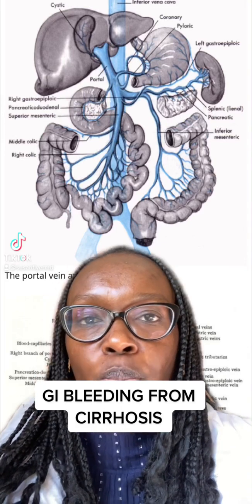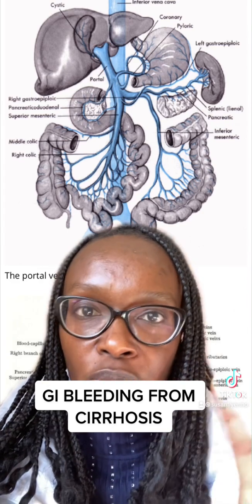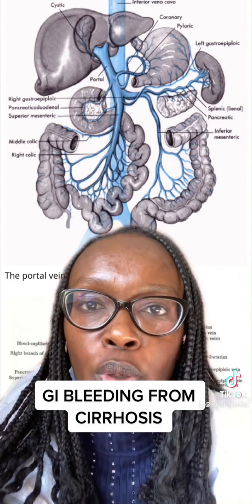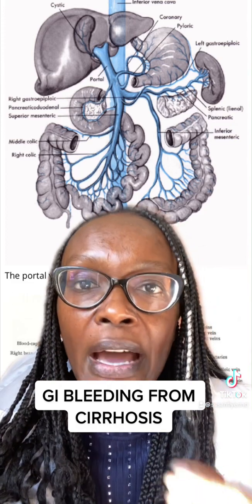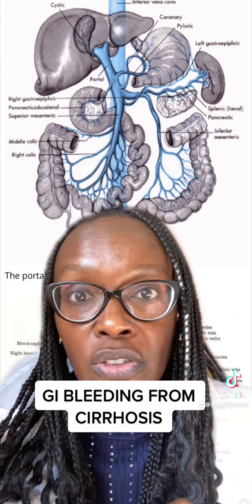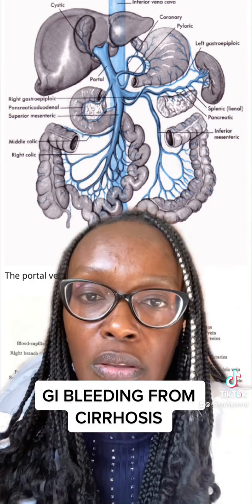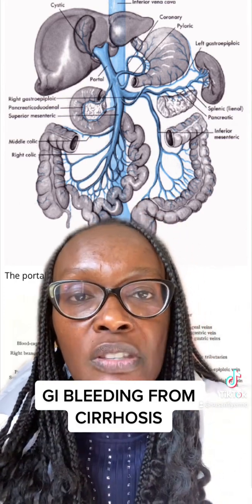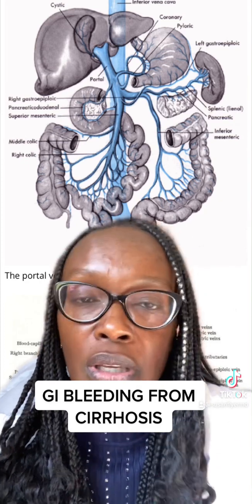January 11, 2023